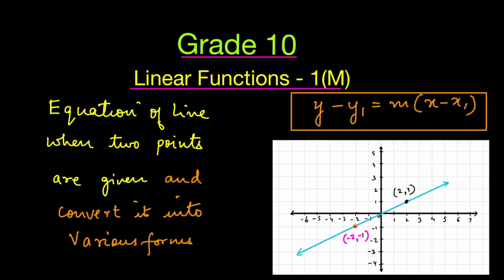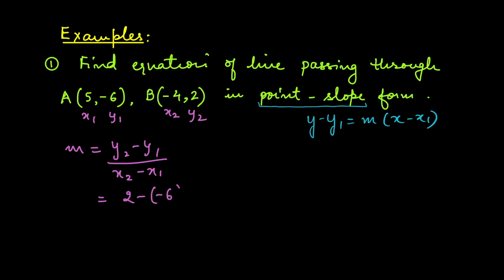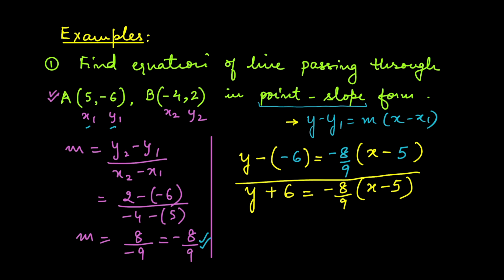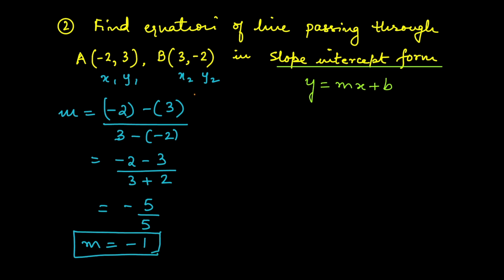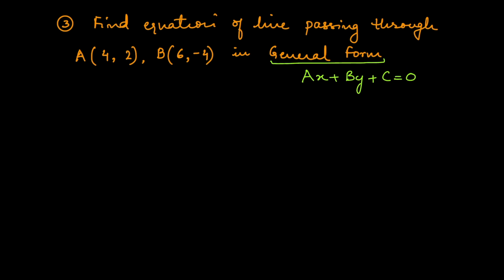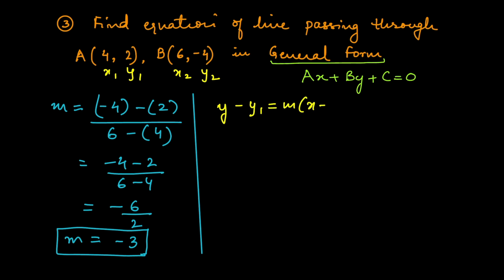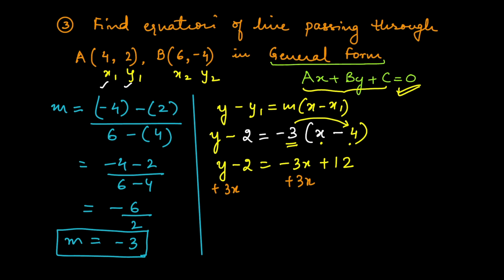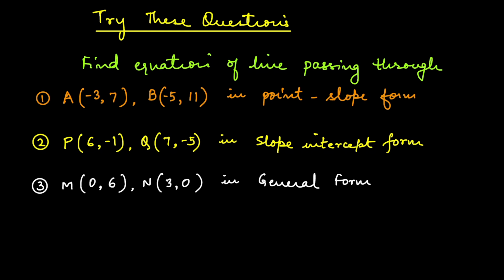1M LINEAR FUNCTIONS GR 10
1M  LINEAR FUNCTIONS GR 10